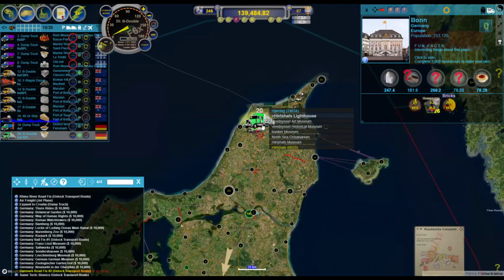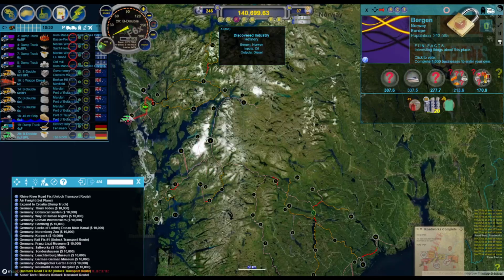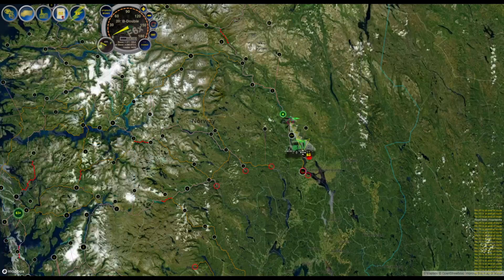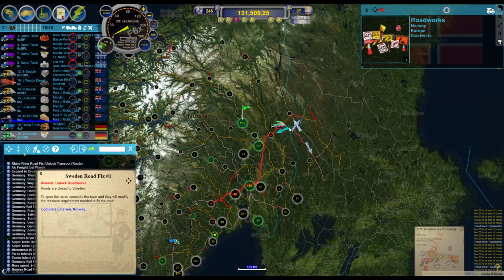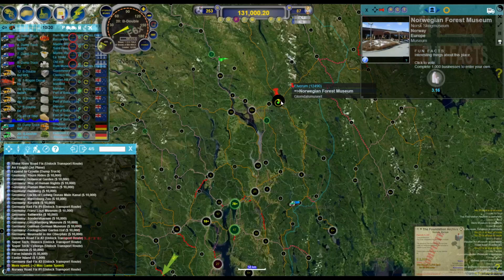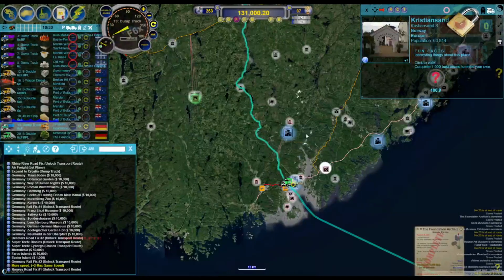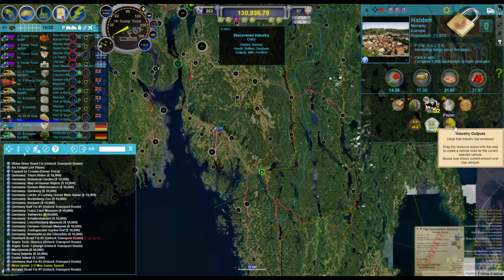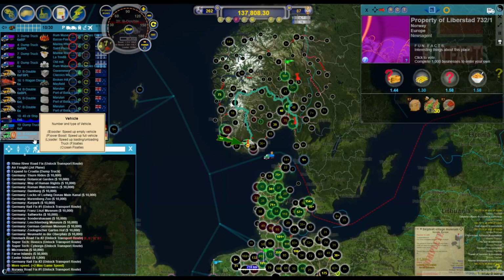Logistical Earth 20